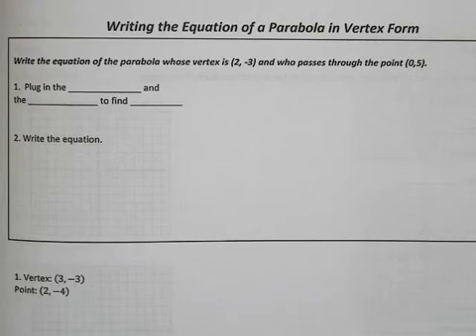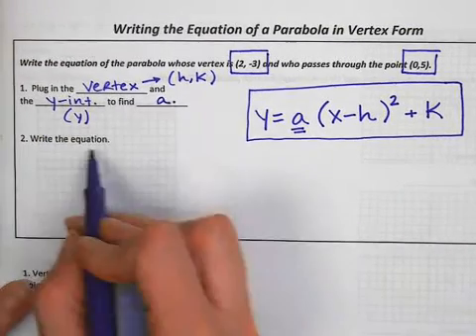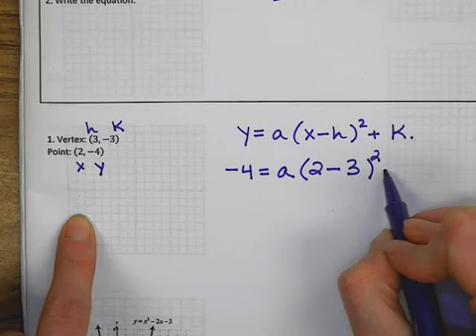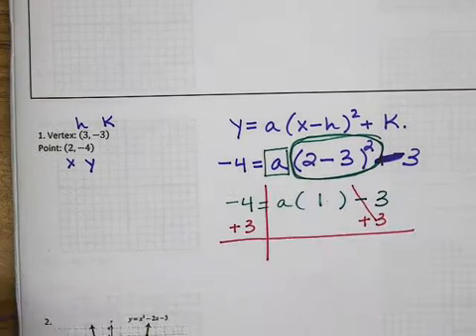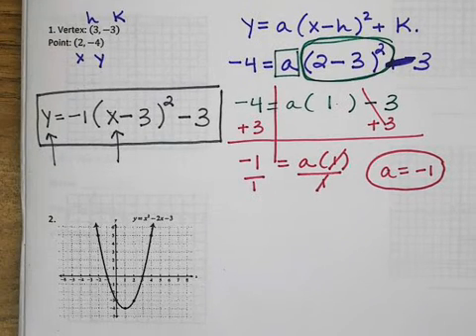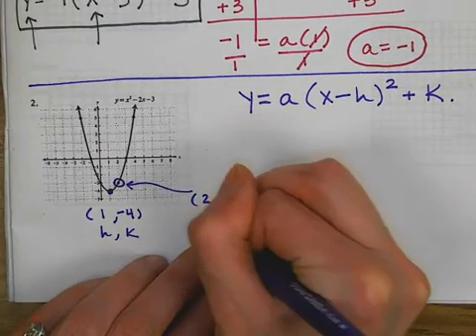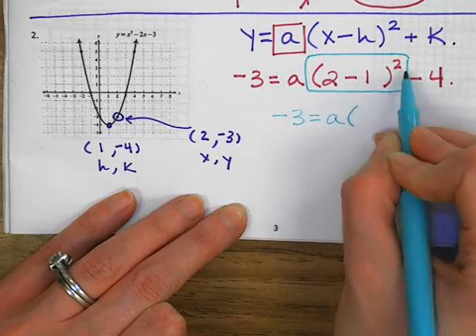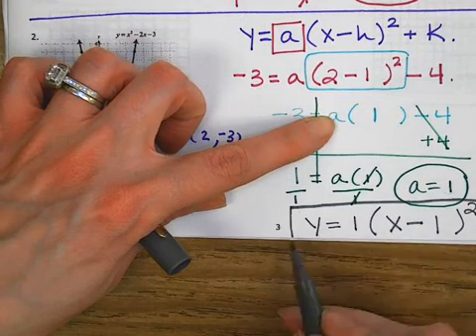Graphing Parabolas in Vertex Form Video Part 2